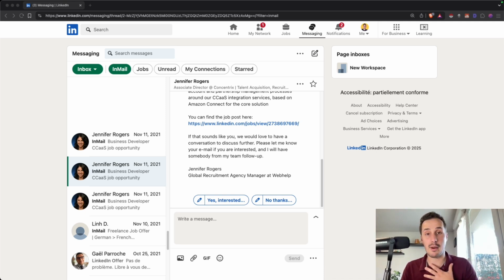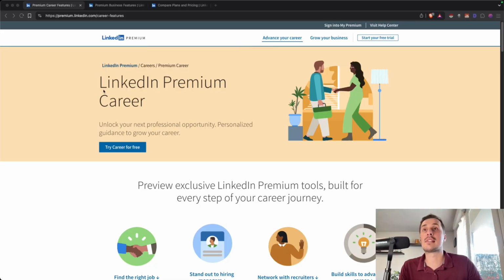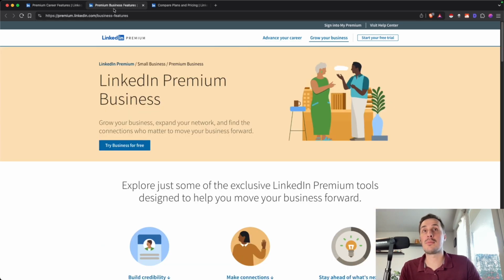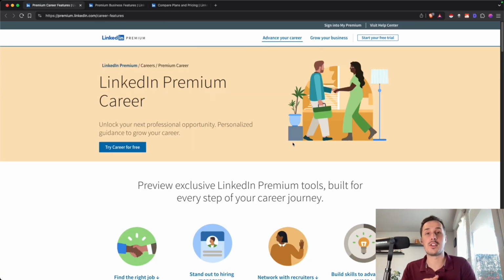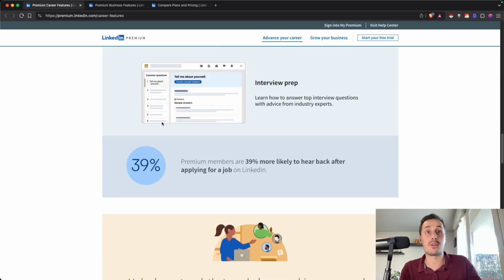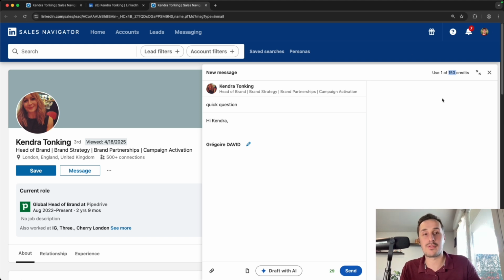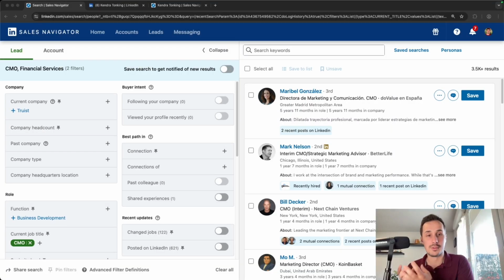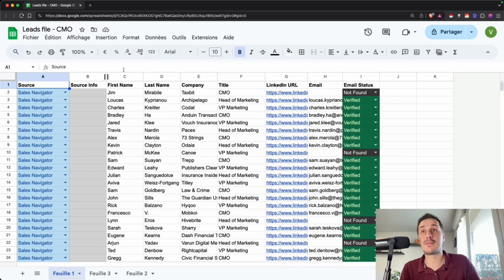How To Use LinkedIn InMail? (2025 tutorial)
00:00 Intro
00:20 What is an InMail
02:03 How to send an InMail
02:52 How to send unlimited InMail
03:38 How to write a good InMail
04:35 How many InMail you have
05:59 Are InMail worth it
07:00 Extract leads from Sales Navigator